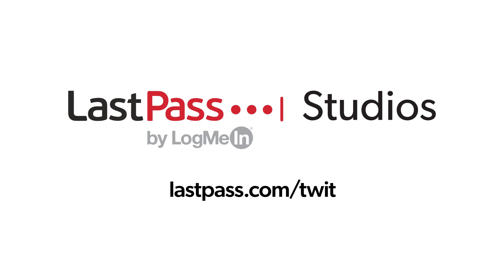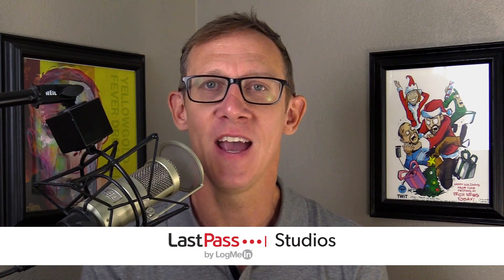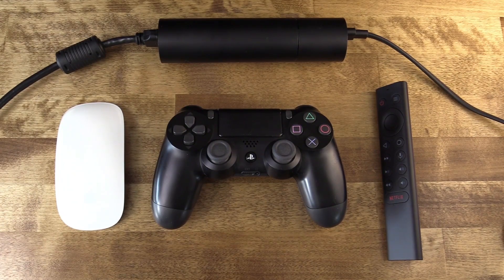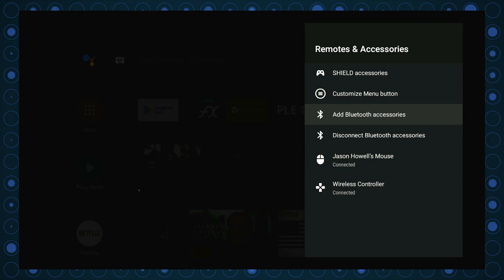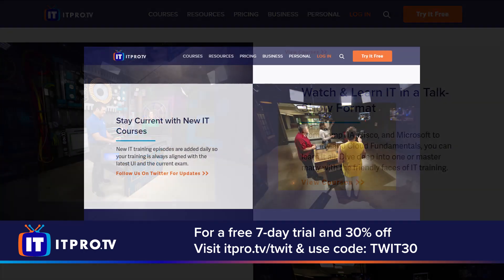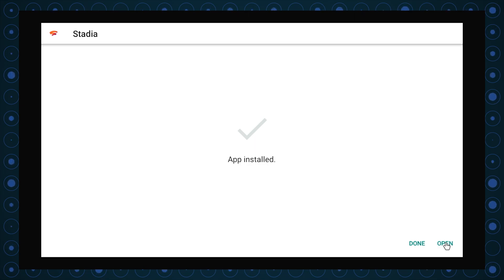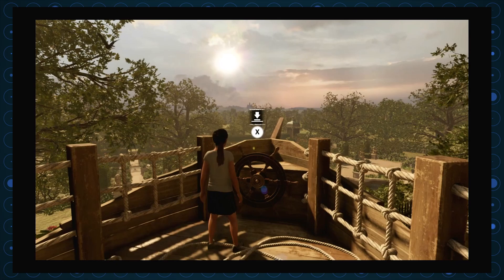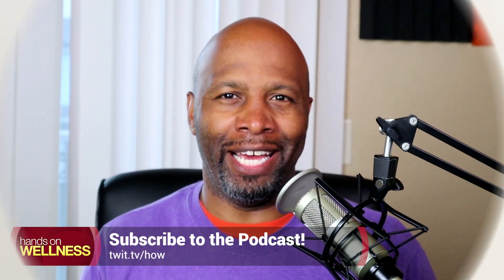Stadia on Android TV: How To Make It Work!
Stadia, Google's game console in the cloud, is currently running on devices of all kinds but as of yet is not officially supported on Android TV devices. While we wait for Google to make those devices compatible, Jason Howell has a way to get it running right now. It's a little hacky but it totally works.

• What is Stadia?
• When might it come to Android TV?
• What do you need?
• How to connect a mouse to Android TV.
• How to connect a bluetooth gamepad to Android TV.
• Using FX File Explorer.
• Searching APKmirror.com for APKs.
• How to install an APK on Android TV.
• Running the Stadia app on Android TV.

Check out the episode on connecting game controllers to Android